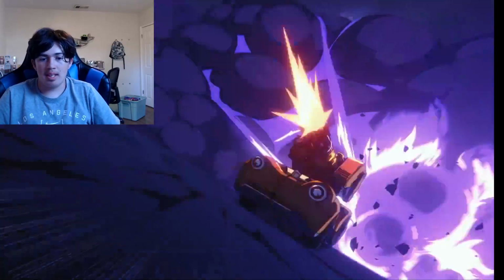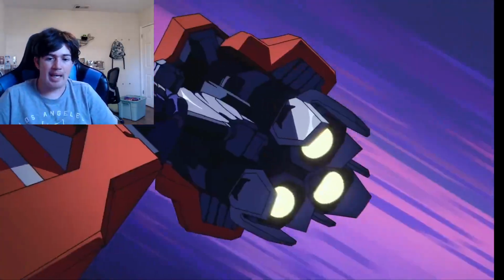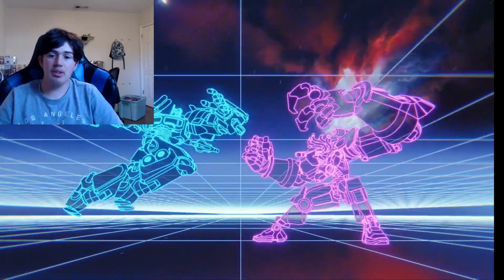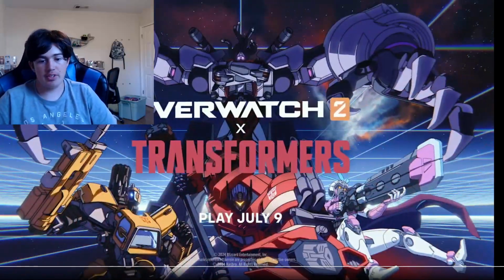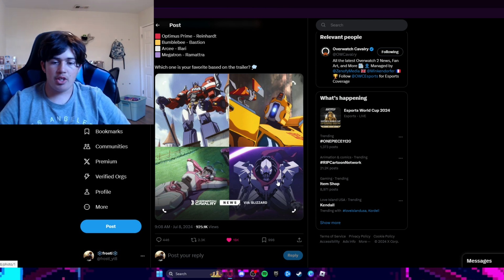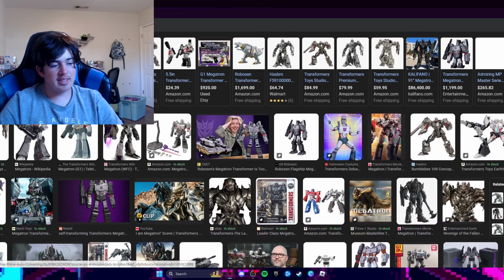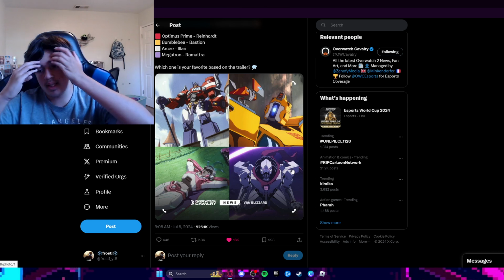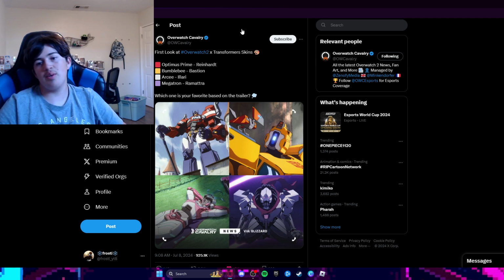Everthing About Overwatch x Transfomers (trailer reveal + more)